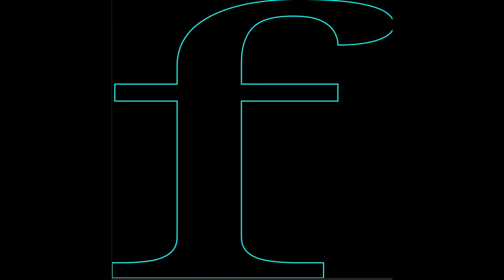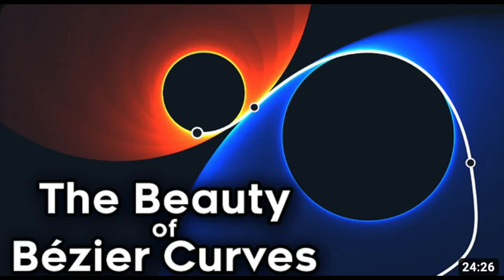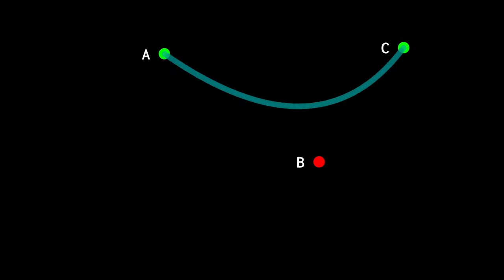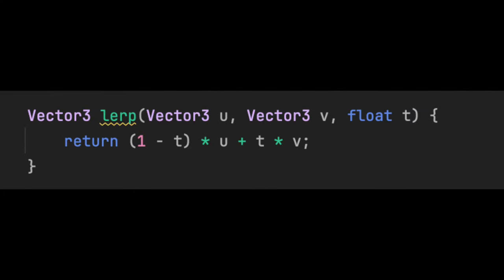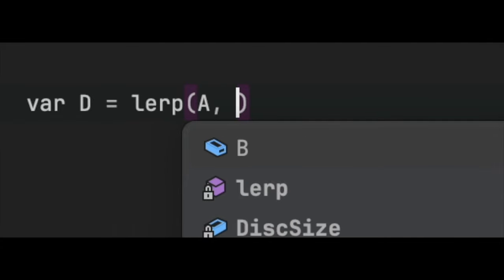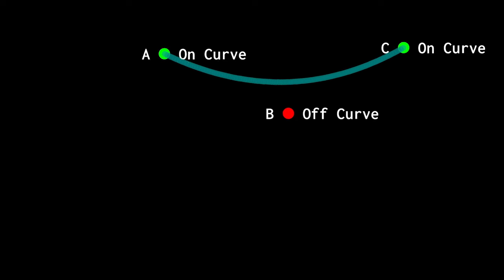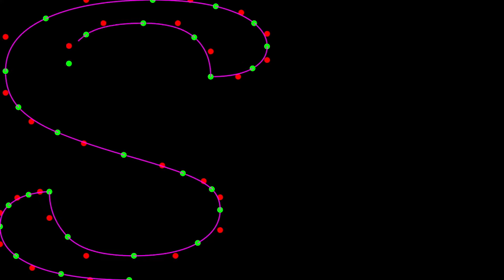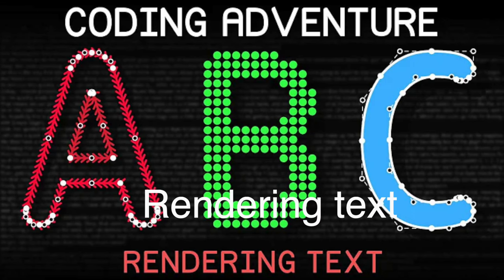Font rendering in 3 minutes! [v1]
How do fonts work? Why don't fonts pixelate when we zoom in?